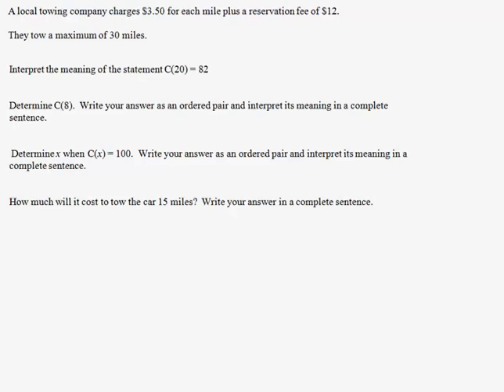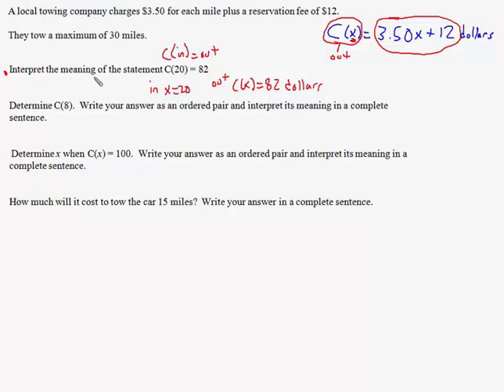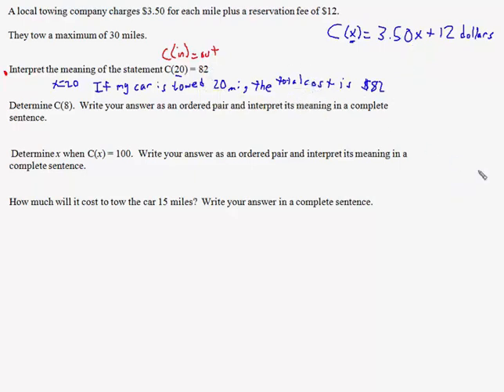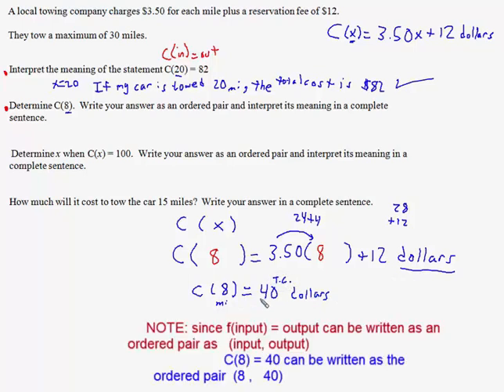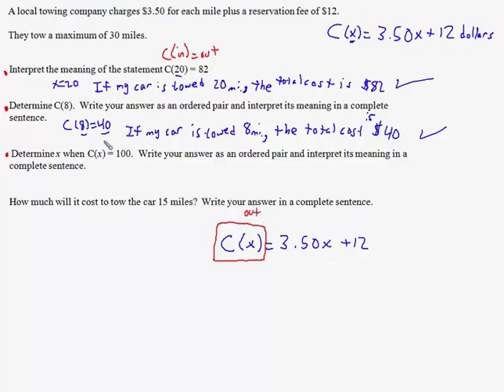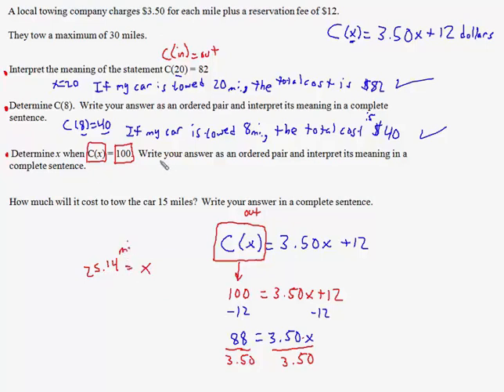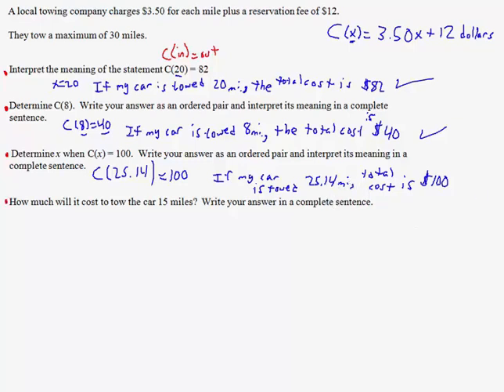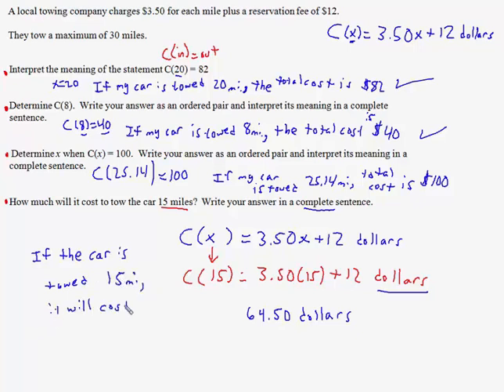Download 122 Final Exam Review Problem 7b-7e